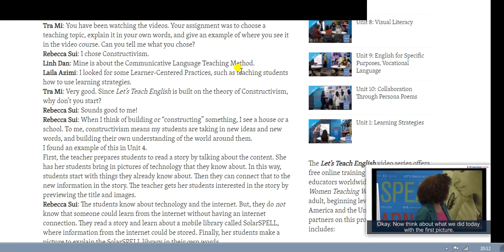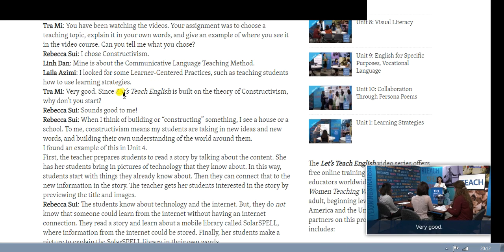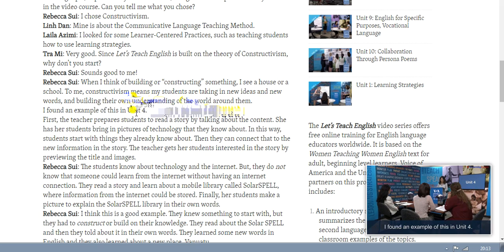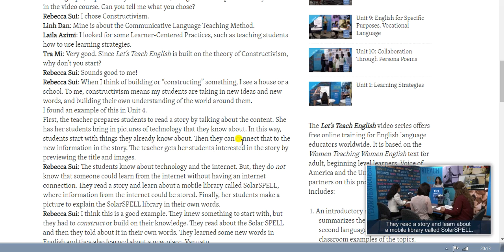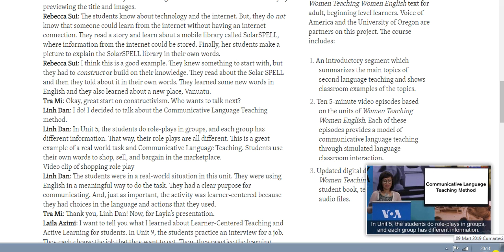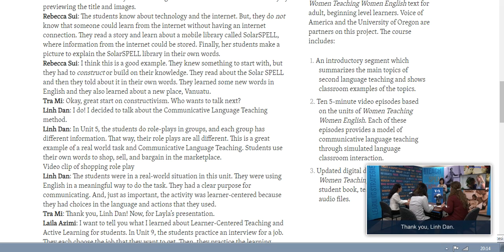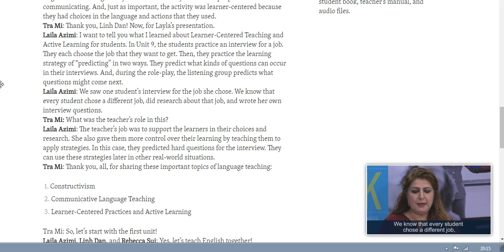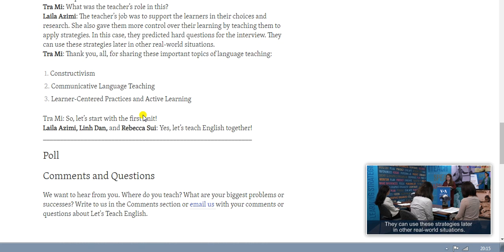Voice of America advanced level english -1